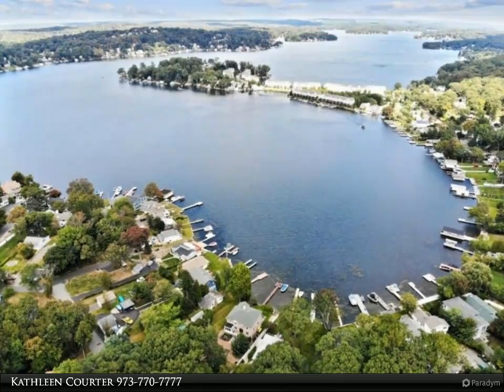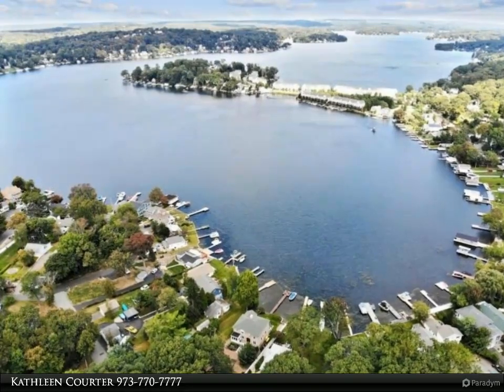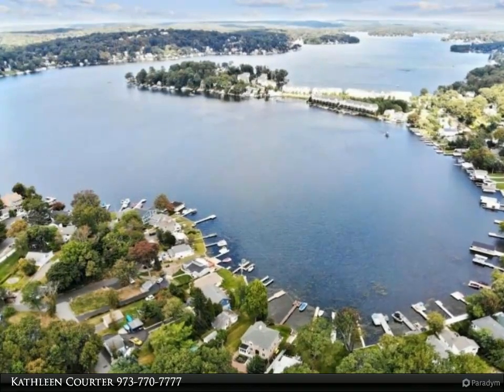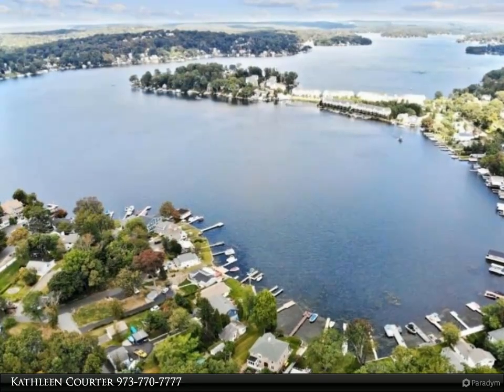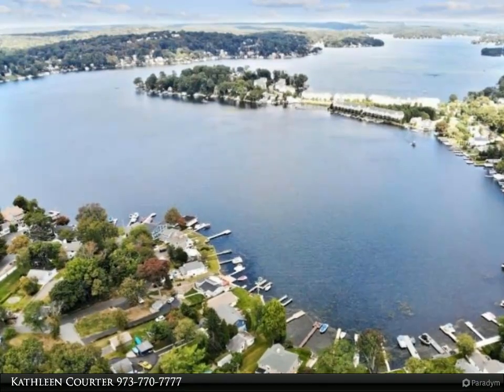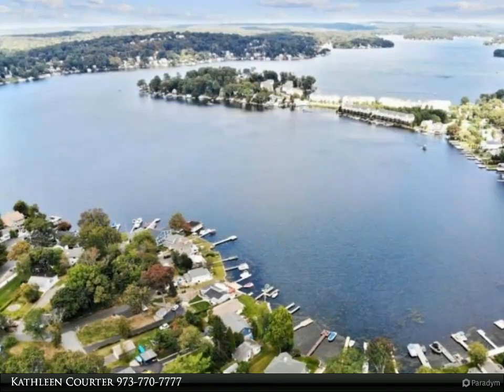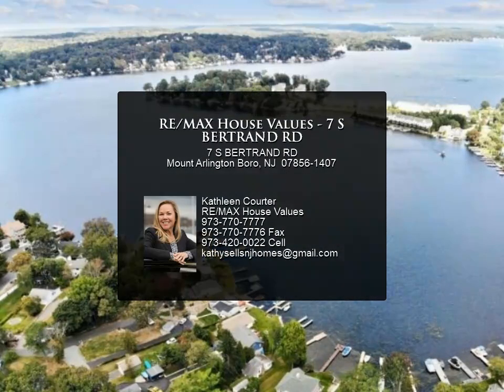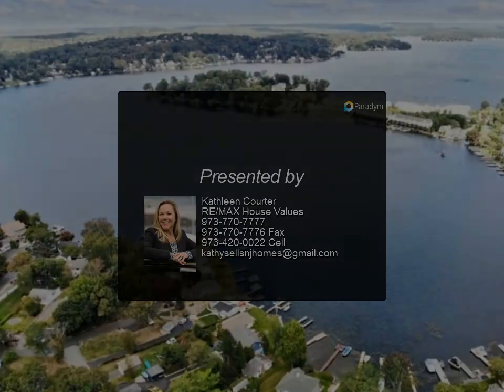RE/MAX House Values - 7 S BERTRAND RD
Please enjoy this property video created by RE/MAX House Values

Sunset views over main lake off roof top boathouse! 80ft of Lk front, 2 docks, 2 lifts, patio at waters edge. 2 Story 3620 sqft, vaulted ceilings, hardwood flooring, port hole windows, covered porch. Entry foyer opens to great rm with soaring ceiling. Kitchen opens to den & living/dining rm with sliding doors to outdoor deck & hot tub. 5 bedrms on 2nd floor with spacious master suite, walk-in closets & spa retreat full bath overlooking the lake. 1st floor full bath & option for 1st floor bedrm. Mud rm off heated 2 car att garage. Renovated kitchen white cabinetry, granite counter tops, stainless appliances. Community offers 3 miles to explore & walk to Yacht Club location. 9 mile lake to enjoy boating, skiing, fishing, swim, sail, snow mobile, skate. Boat to 9 area restaurants. 1 mile NJ transit, 1 hr NYC

3 full bath

Kathleen Courter
RE/MAX House Values